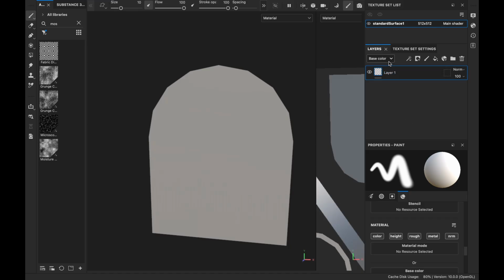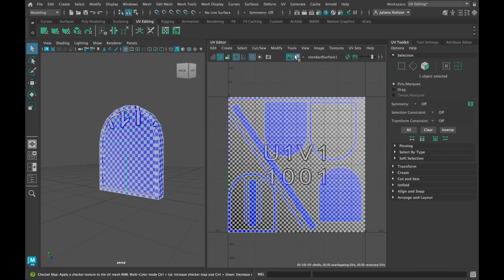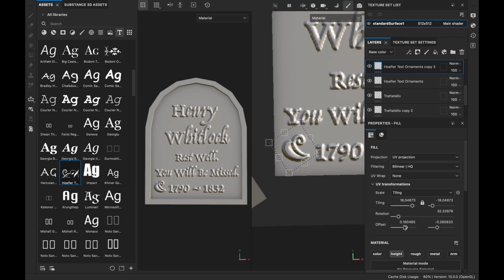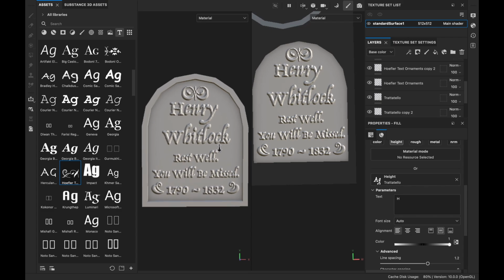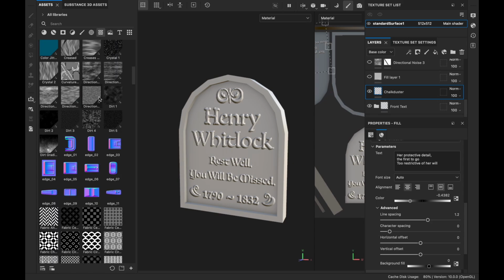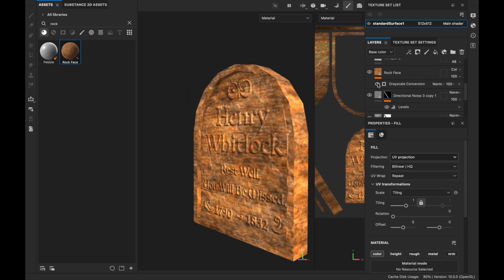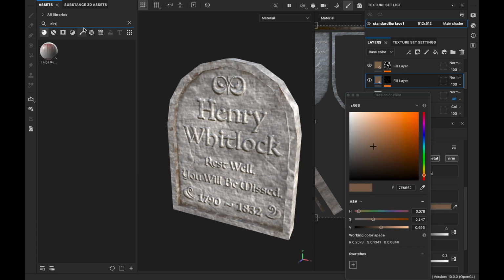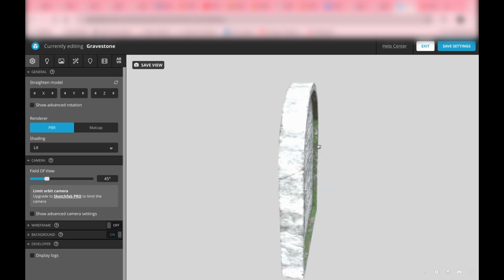Gravestone -- Maya and Substance Painter Workflow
Behold, my Magnum Opus!
(But not really.)
This video was required for a class I'm taking. It turned out so well I decided I'd just upload it here for fun.